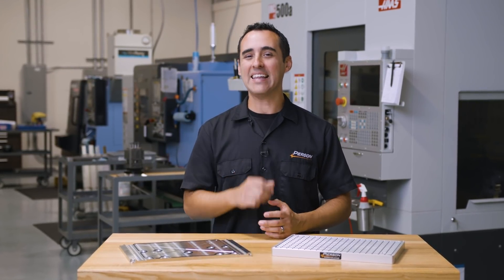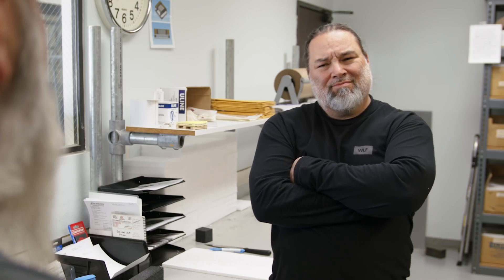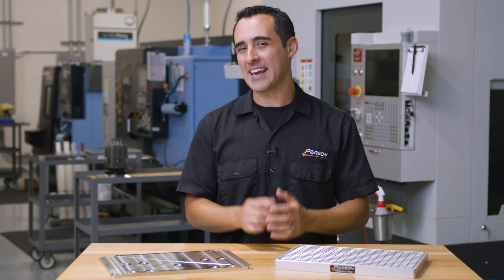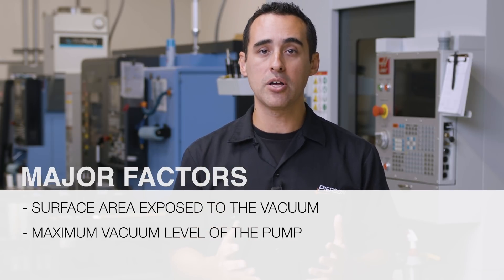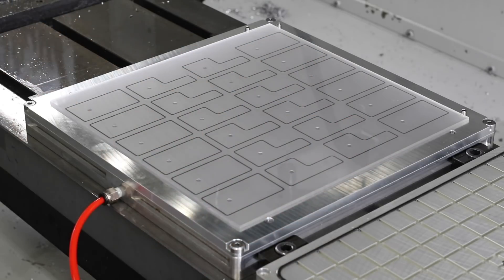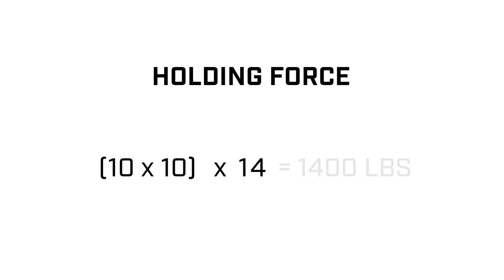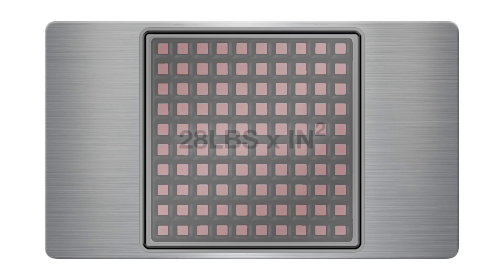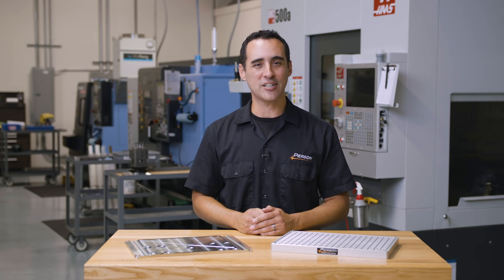He FOUGHT his Boss over this! - Pierson Workholding Q&A - Vacuum Workholding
This debate over vacuum workholding got heated!

In this Pierson Workholding Q&A, Jay gets the question, "Does adding grooves in a top plate increase vacuum pressure?" After an employee fought over this question with his boss. He did some of his own tests and got interesting results. Jay clears the air and sets everything straight in this episode.

00:00 Do groove in a vacuum chuck help?
00:38 Machinist question & situation
01:42 My answer
06:05 The best hack